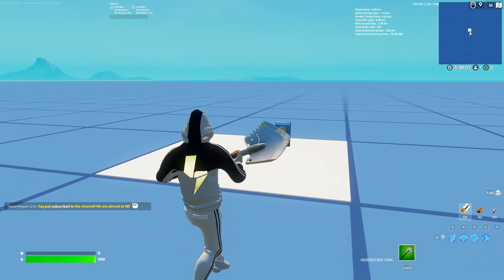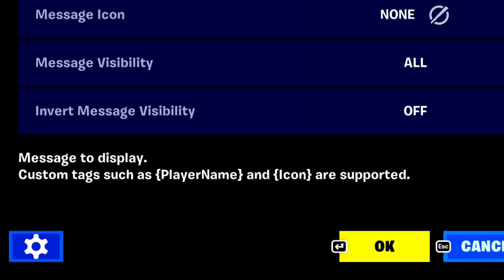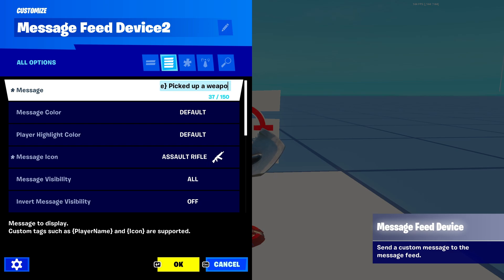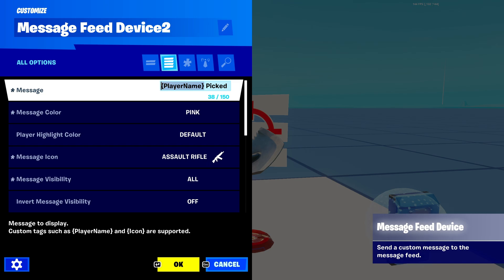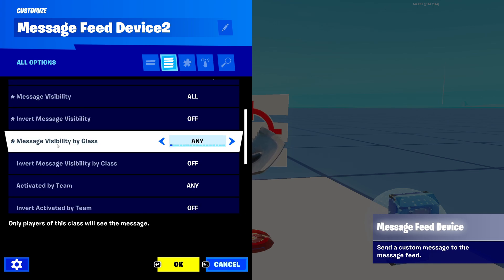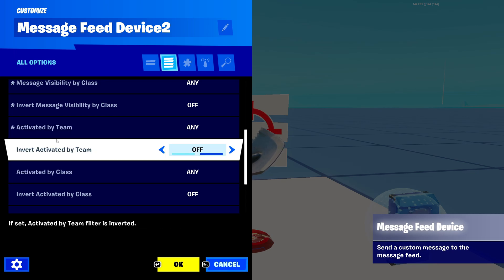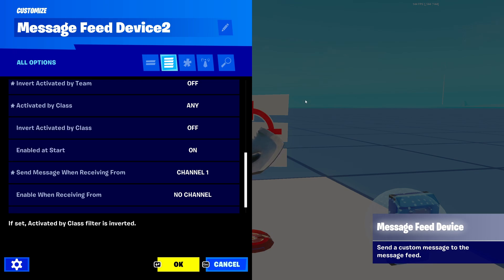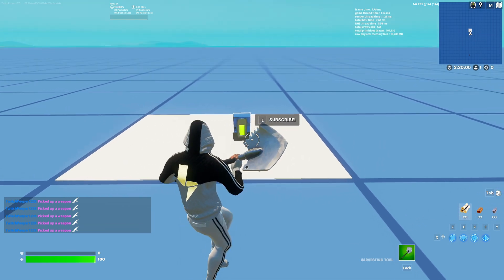Message Feed Device in Fortnite Creative! [CUSTOM FEED]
In this Fortnite creative 1.0 tutorial I cover how to use the Message Feed Device and Everything it has in store for us to use. I show how to set up this device and ways you could use it in your maps.

Time Stamps
1. Intro 0:00
2. Main Tutorial 0:39
3. Supporting the Channel & Outro 6:27